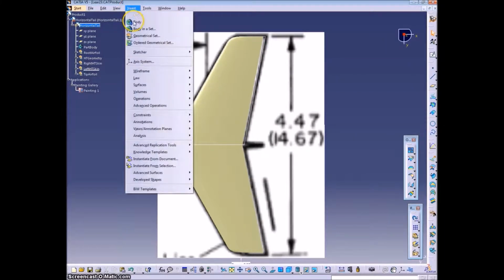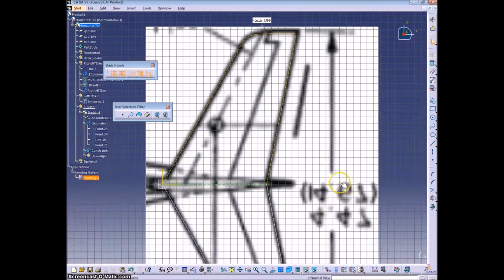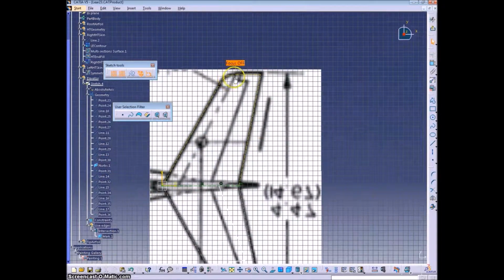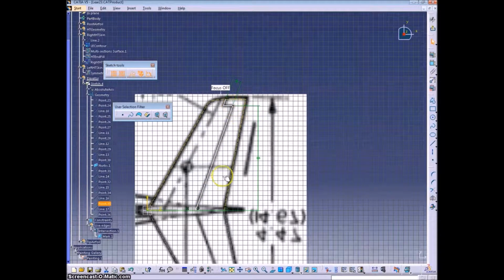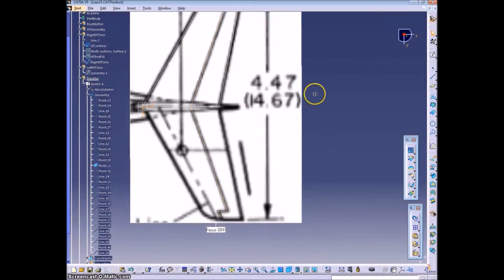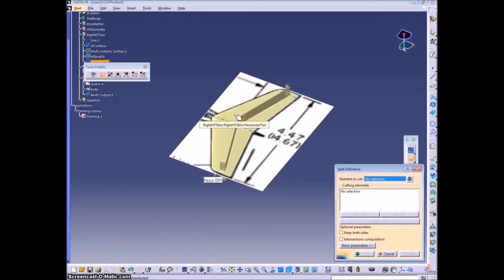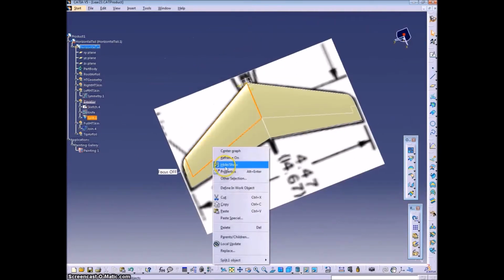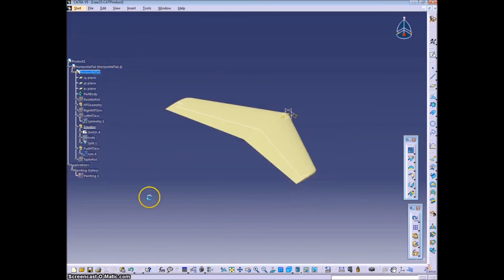L23V5 Creating the Elevator